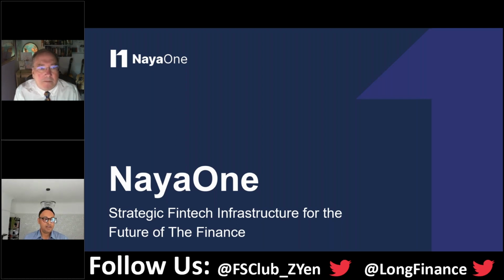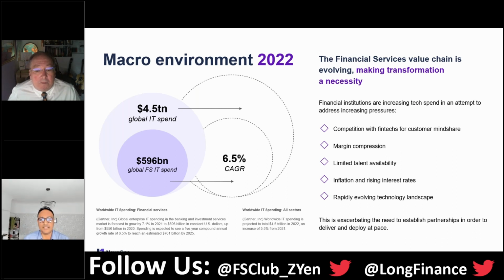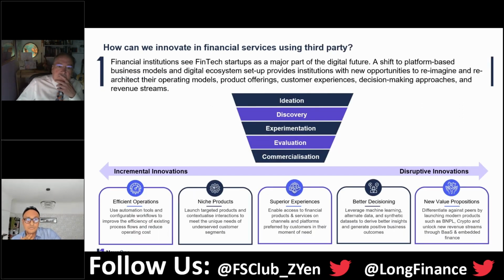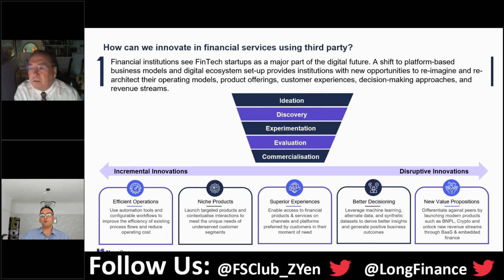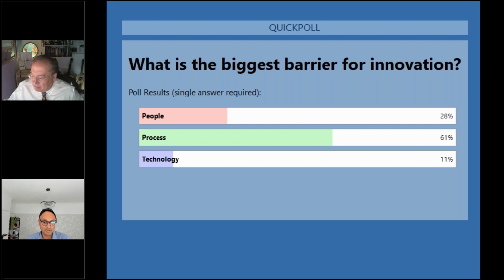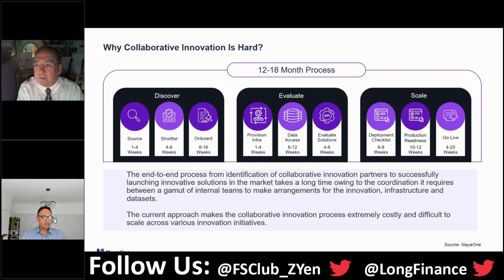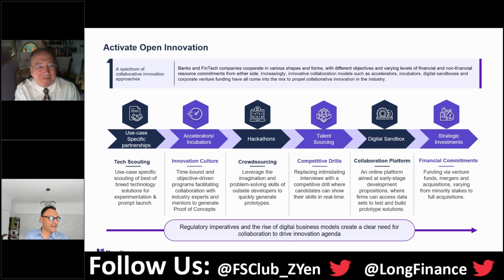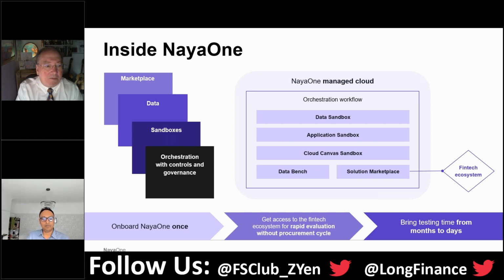How to Accelerate Financial Services Innovation Using Third Party Technologies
Karan Jain discusses the advantages of leveraging networks of third-party technologies to accelerate innovation. Financial institutions can leverage partnerships to expedite the time to market, increase technical capabilities and user experience, and enable the ability to scale. Partnerships will be critical to financial services institutions over the next 3 years.

Interested in watching our webinars live, or taking part in the production of our research?

Karan Jain, CEO of NayaOne is a highly regarded finance technologist, bringing unique perspectives and real-life learnings from both financial institutions and start-up trenches. He is a multi-disciplinary CXO with expertise in delivering products to market, strategy, building complex trading applications, developing and leading high-performing teams. Featured on the UK top 30 CIO list, Karan has an in-depth understanding of applying technology to drive business objectives.

He previously launched and successfully exited two businesses, a B2B RegTech and an Agile Delivery Consultancy with a customer base from ASX50. With an in-depth understanding of the finance and tech ecosystem in the UK, US and Australia, Karan is an advisor to trade associations and young businesses. Karan also advises various regulatory WGs and Think Tanks in the domains of Digital Transformation, Cybersecurity, Fintech Partnerships (Sandboxes, toolkits and Synthetic data) and Data (AI and Data sharing).